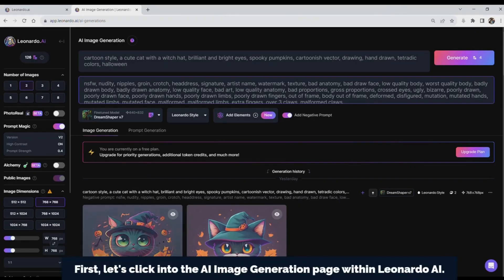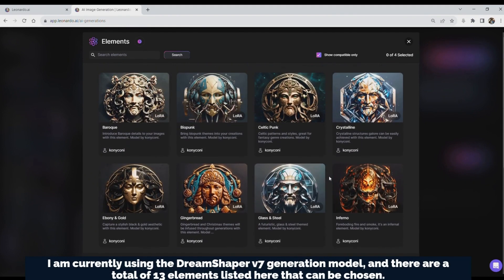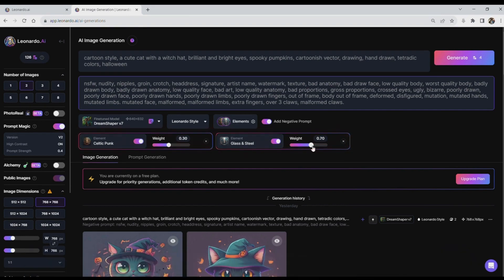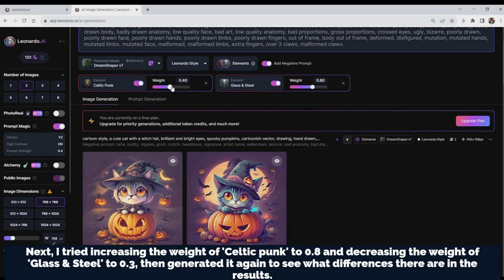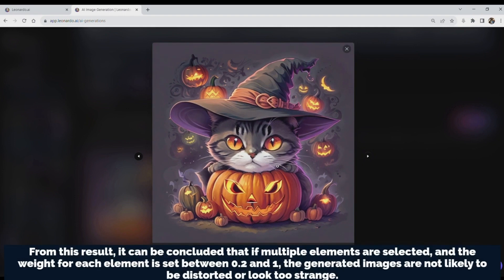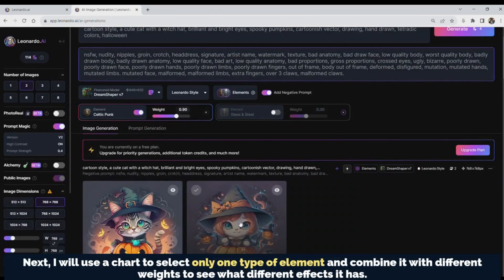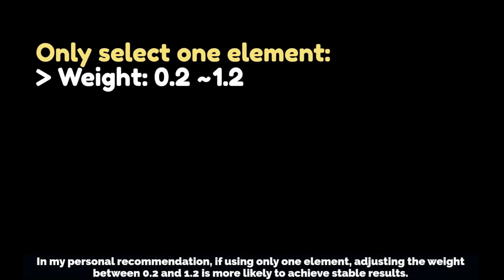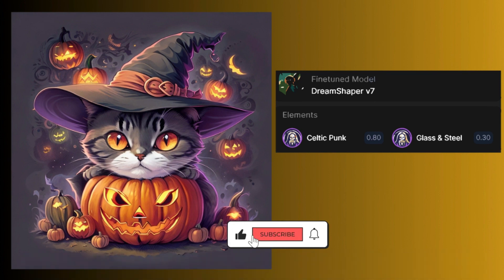Using Leonardo AI elements to enhance your results (step by step)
In this video, I dive into the latest feature of Leonardo AI called 'Elements.' Explore the exclusive LORA module, a crucial fine-tuning model for Stable Diffusion players. I'll guide you step-by-step on how to import and utilize this exciting feature in your generation process.

0:00 Introduction of Leonardo AI feature: Elements
0:32 How to apply Elements in your generation
1:35 Select two elements and adjust its weight
3:04 Select only one element and adjust its weight
3:37 Comparison between different weights when selecting only one element
4:01 Conclusion of Leonardo AI elements feature